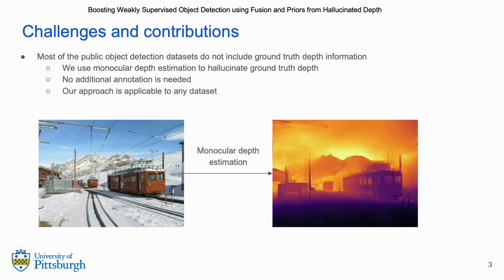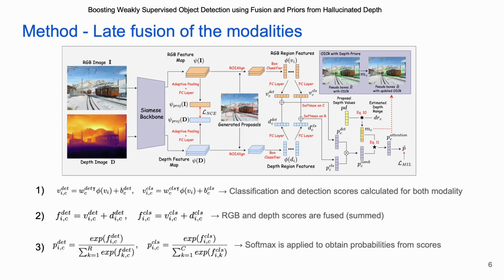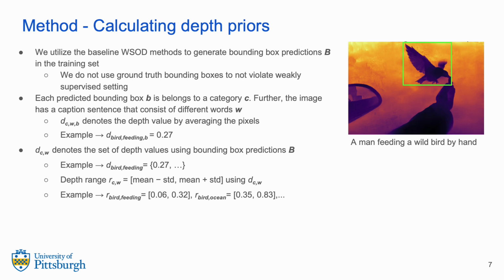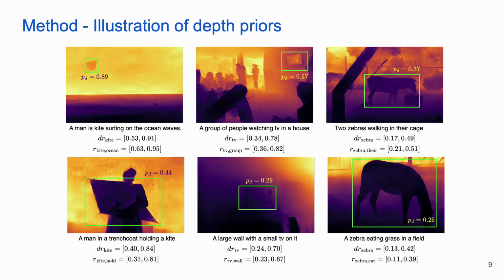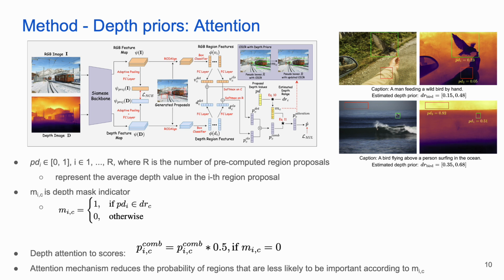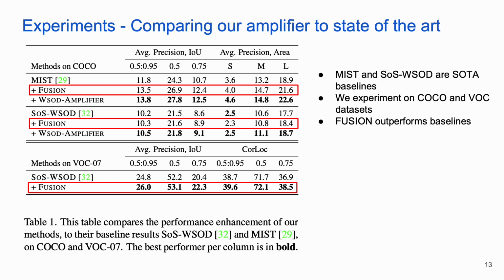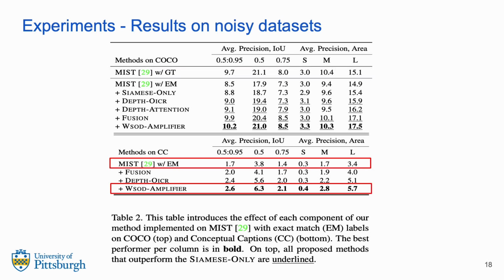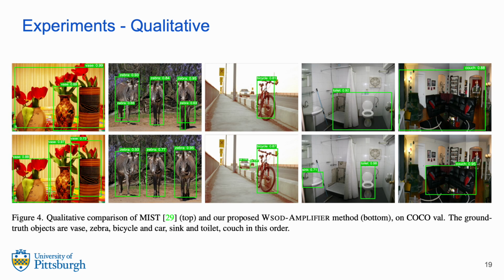Boosting Weakly Supervised Object Detection Using Fusion and Priors From Hallucinated Depth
Authors: Cagri Gungor; Adriana Kovashka
 Description: Despite recent attention and exploration of depth for various tasks, it is still an unexplored modality for weakly-supervised object detection (WSOD). We propose an amplifier method for enhancing the performance of WSOD by integrating depth information. Our approach can be applied to any WSOD method based on multiple instance learning, without necessitating additional annotations or inducing large computational expenses. Our proposed method employs a monocular depth estimation technique to obtain hallucinated depth information, which is then incorporated into a Siamese WSOD network using contrastive loss and fusion. By analyzing the relationship between language context and depth, we calculate depth priors to identify the bounding box proposals that may contain an object of interest. These depth priors are then utilized to update the list of pseudo ground-truth boxes, or adjust the confidence of perbox predictions. Our proposed method is evaluated on six datasets (COCO, PASCAL VOC, Conceptual Captions, Clipart1k, Watercolor2k, and Comic2k) by implementing it on top of two state-of-the-art WSOD methods, and we demonstrate a substantial enhancement in performance.